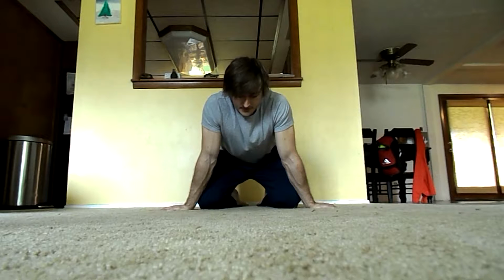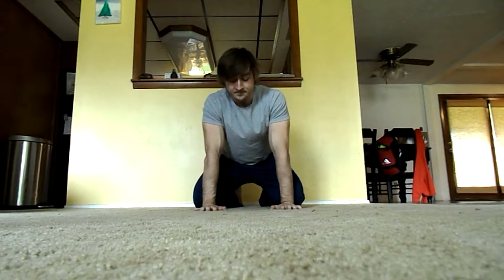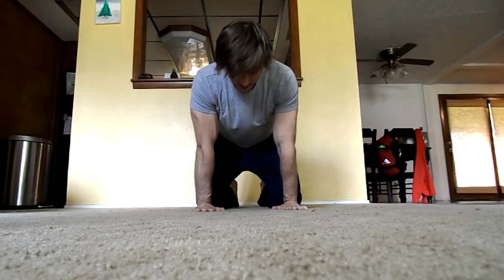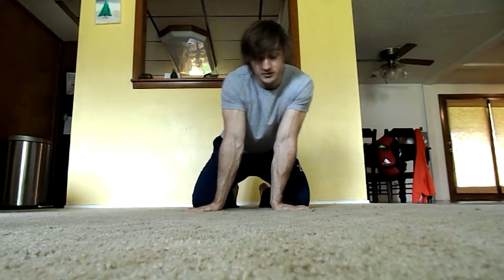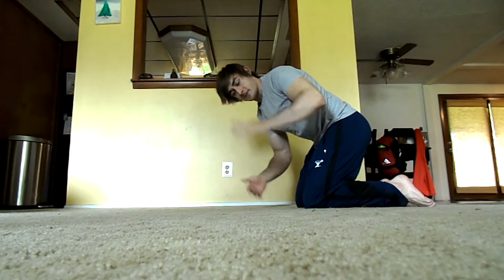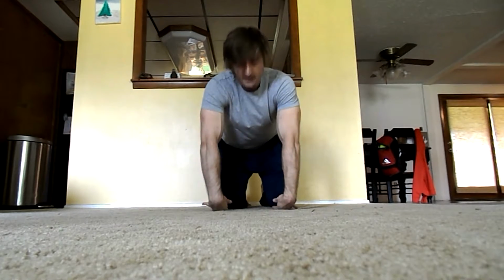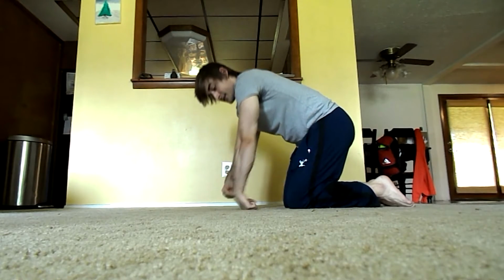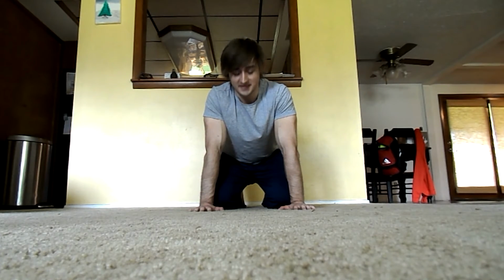Wrist Routine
My thoughts on wrists and how to prep them for bodyweight practice.